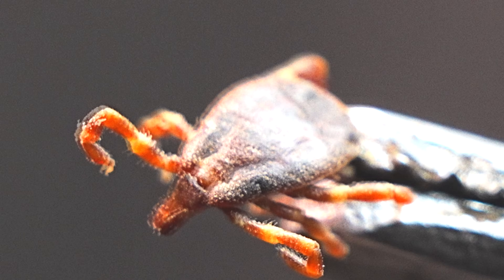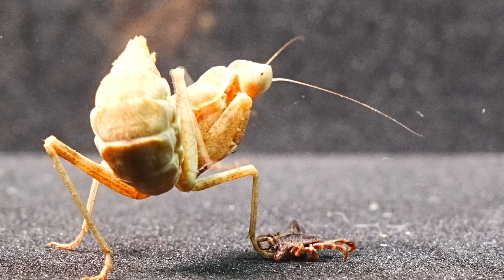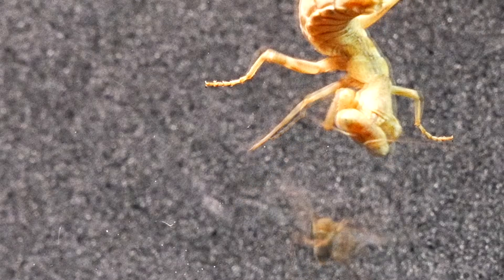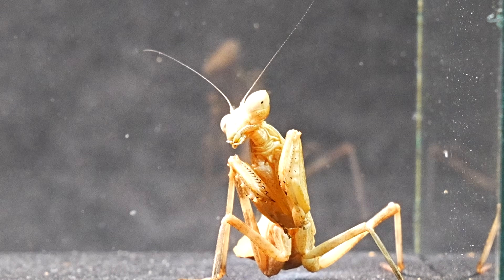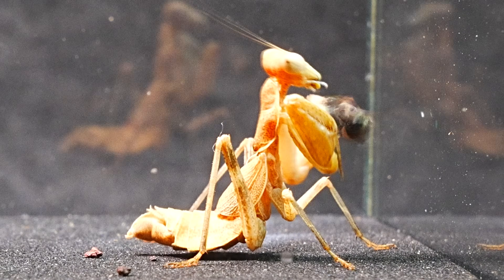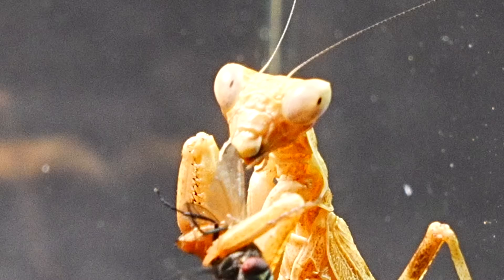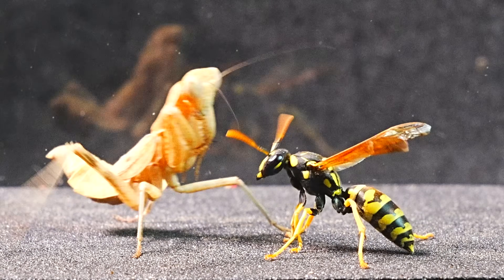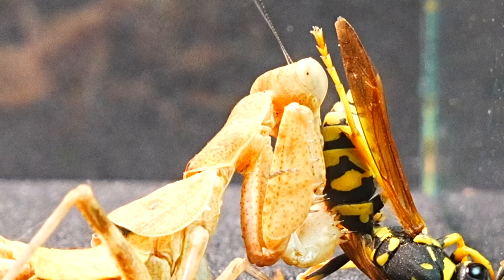AMAZING ENCOUNTER! WASP And DWARF PRAYING MANTIS - Their REACTION WAS SURPRISING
The European dwarf mantis (Ameles spallanzania) is a small species of praying mantis native to Europe. Unlike other mantises, this species is distinguished by its small size, reaching only 2 to 4 cm in length. They are predatory insects that feed on other small insects. Their camouflage and slow movements allow them to effectively stalk their prey.

Wasps, belonging to the Vespidae family, are flying insects known for their ability to sting. Wasps play a crucial role in ecosystems as pest controllers by hunting other insects and as pollinators. Some species are solitary, while others live in complex colonies.